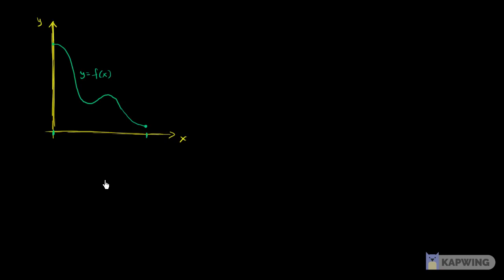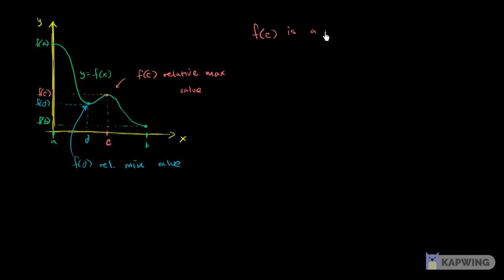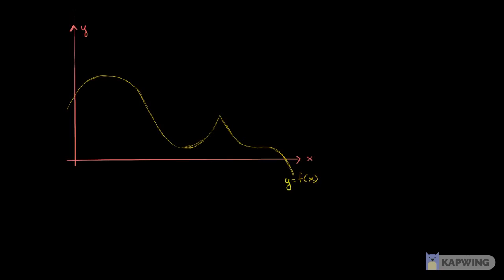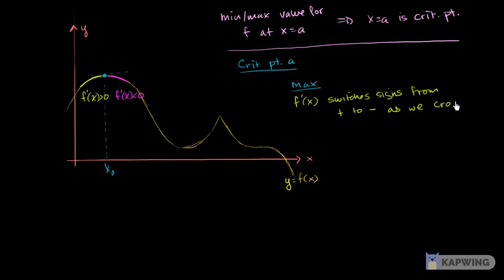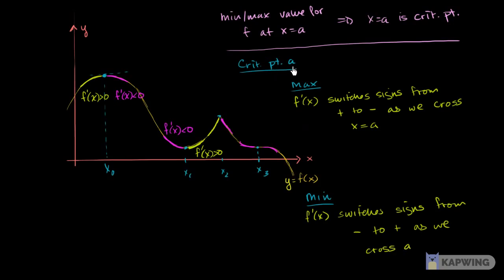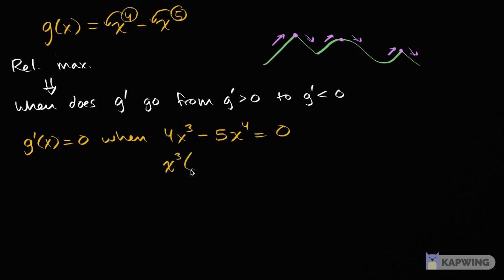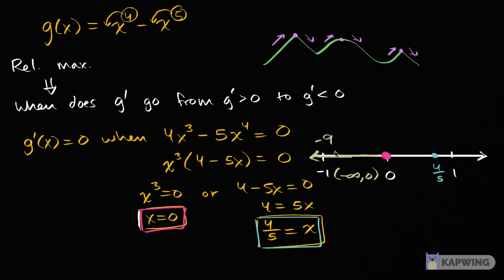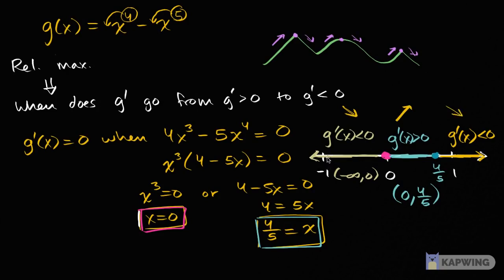Extrema of a function